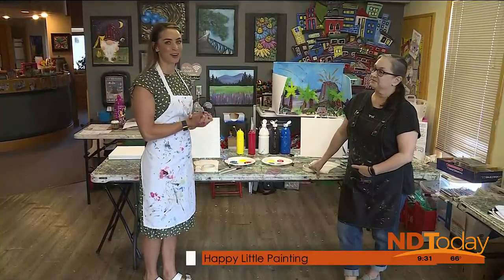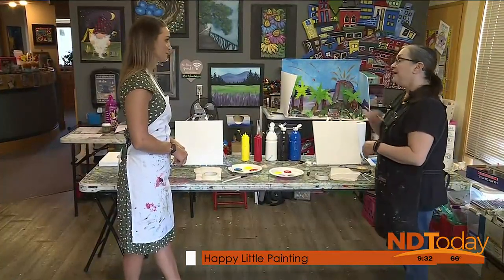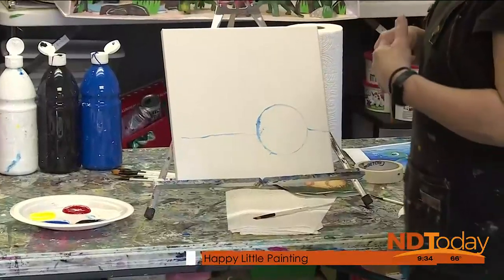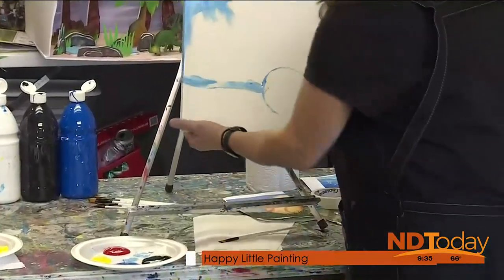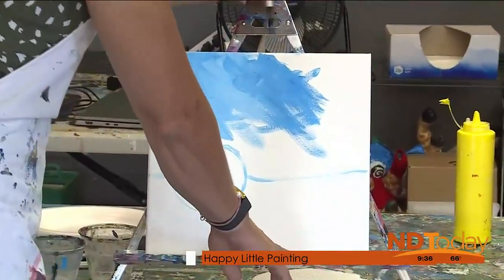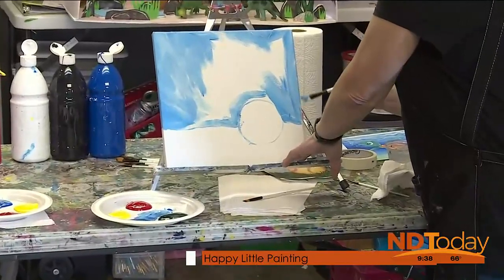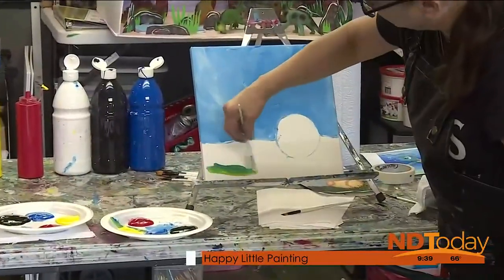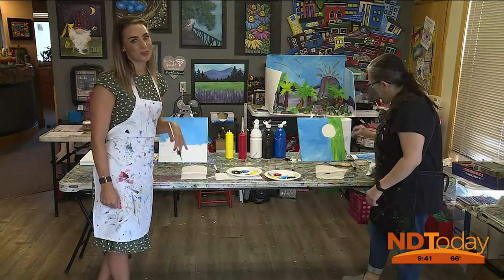ND Today: Happy Little Painting Pt 1 - Baseball